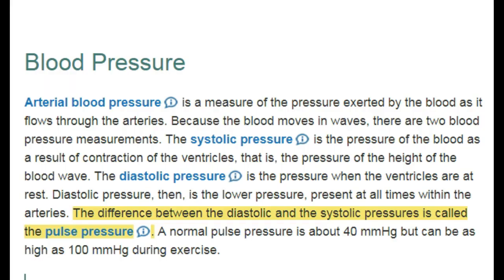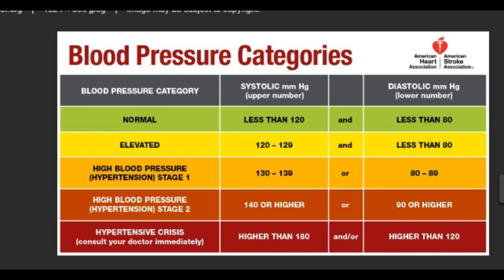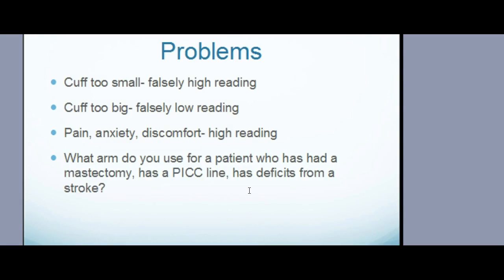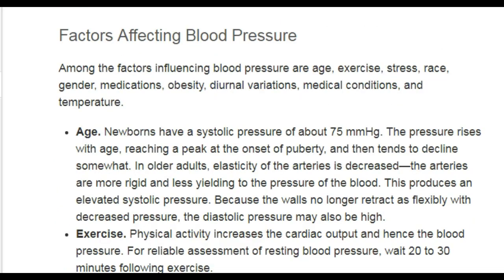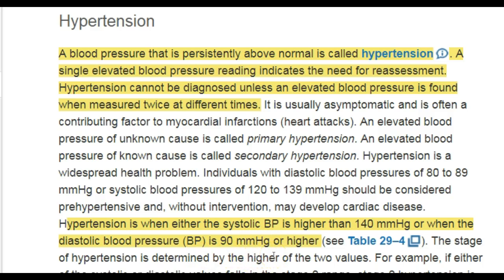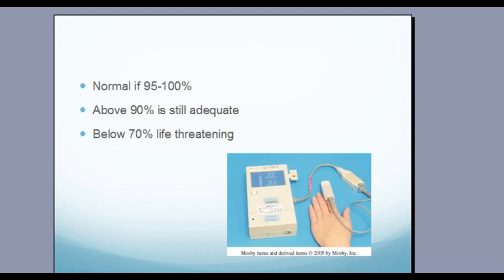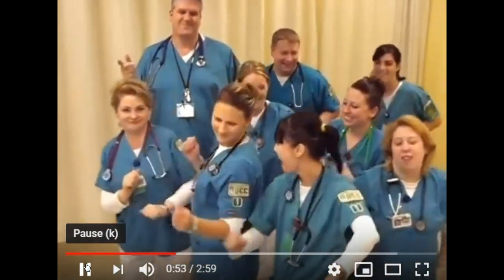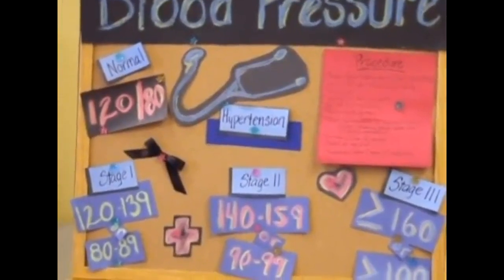Part 4 Audio ppt lect. Blood pressure pain and o2 sat